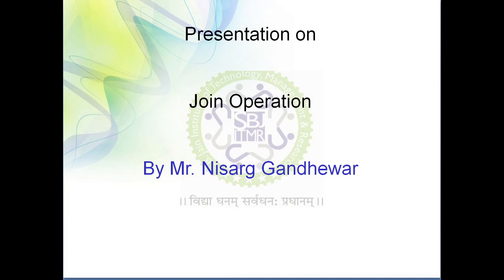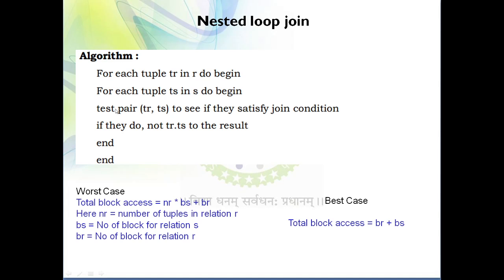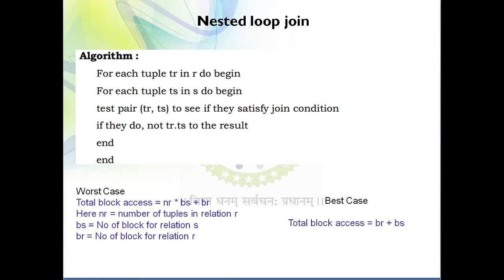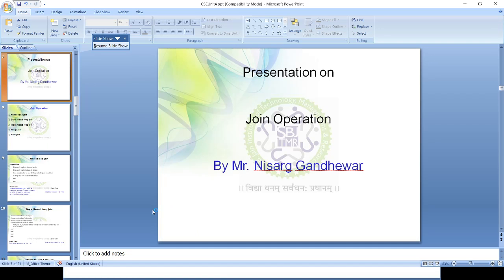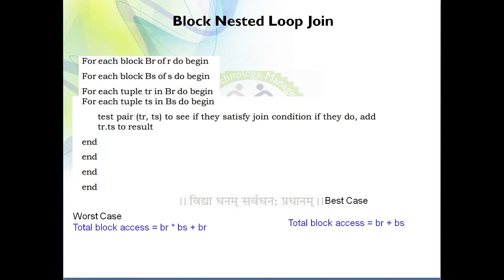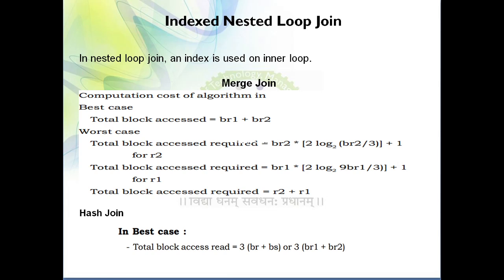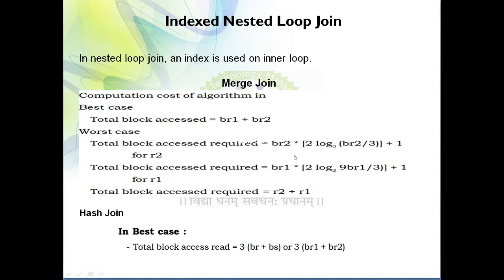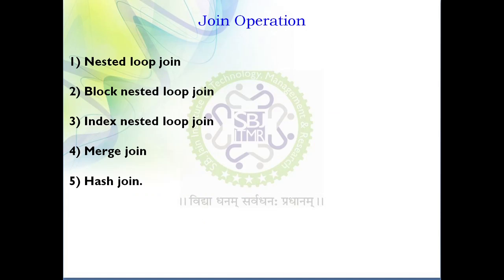D27 Types of Join Operation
It describe various types of join operation in DBMS